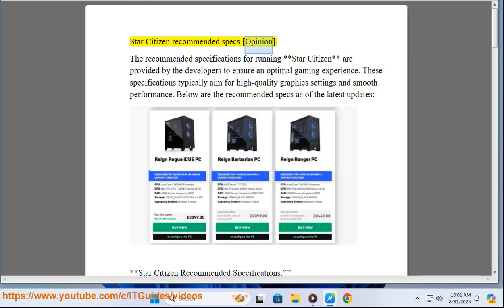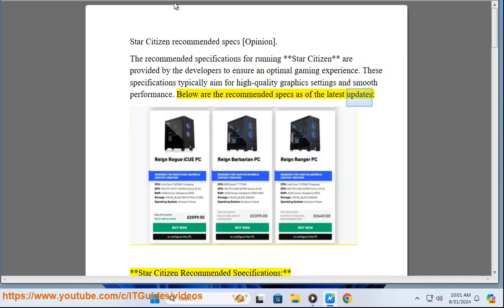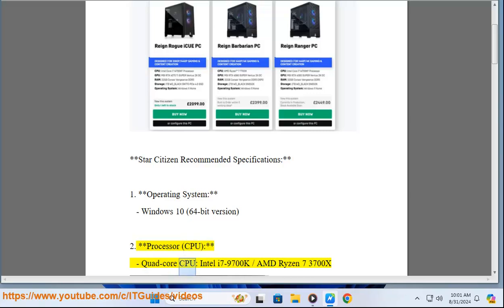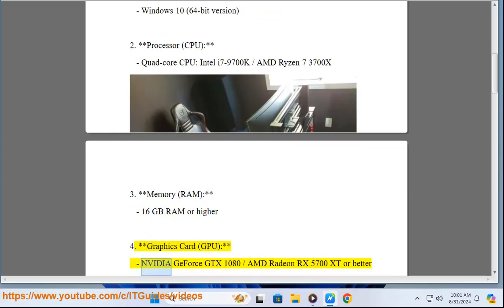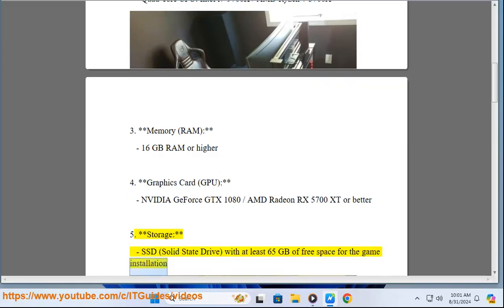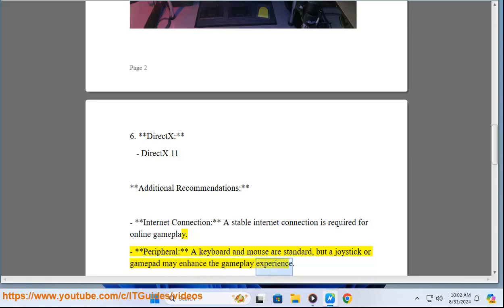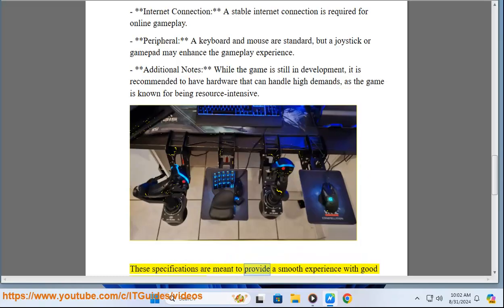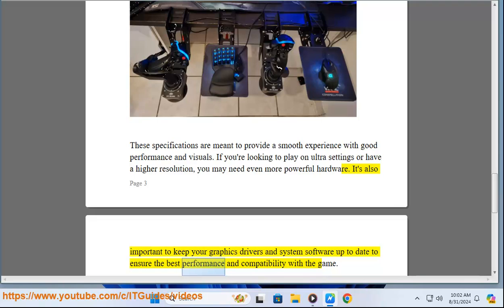Star Citizen recommended specs [Opinion].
This vid shares the Star Citizen recommended specs.

i. Here are some PRO tips for playing *Star Citizen*:

### 1. **Master Your Ship's Systems:**
   - **Power Management:** Learn how to balance your ship's power between shields, weapons, and engines. Use the MFDs (Multi-Function Displays) to monitor power distribution and adjust it based on the situation.
   - **Shield Management:** Direct power to the most vulnerable shields using the arrow keys or D-pad. This is crucial during combat when you're taking fire from specific angles.
   - **Overclocking:** You can overclock specific components (like weapons) to increase their performance, but be mindful of the increased heat and power draw.

### 2. **Combat Maneuvering:**
   - **Decoupled Mode:** Use decoupled mode to maintain your momentum in one direction while facing another. This is especially useful for strafing runs or avoiding incoming fire while returning fire.
   - **Use Gimballed Weapons:** If your ship supports gimballed weapons, use them for better accuracy, especially against fast-moving targets. Combine this with the auto-gimbal mode for even greater effect.
   - **Countermeasures:** Always keep countermeasures ready, and don't spam them. Time your flares and chaffs to avoid missile locks effectively.

### 3. **Advanced Piloting:**
   - **Atmospheric Flight:** In atmosphere, gravity and drag affect your ship differently. Practice in different planetary environments to understand how your ship handles. Some ships are better suited for atmospheric flight than others.
   - **QT Precision:** Use Quantum Travel (QT) calibration carefully. Avoid interdictions by planning your routes to include shorter, random jumps or use planetary surfaces as cover.
   - **Zero-G Movement:** When EVA (Extra-Vehicular Activity), practice zero-G movement.

### 4. **Trading and Cargo Running:**
   - **Know Your Routes:** Learn the most profitable trade routes, but keep in mind that supply and demand fluctuate.
   - **Cargo Insurance:** Always factor in the risk of losing your cargo. Insuring your cargo might save you a lot of money in case of piracy or accidents.
   - **Market Timing:** The economy in *Star Citizen* can shift due to player activity.

### 5. **Mining Techniques:**
   - **Rock Scanning:** Use the scanning mode to find the most valuable rocks. Pay attention to the composition and stability of the rock before mining.
   - **Laser Modulation:** Learn to modulate your mining laser's power output carefully to avoid overloading and breaking rocks too violently, which can destroy valuable resources.
   - **Multi-Crew Mining:** If you have friends or a crew, multi-crew mining can be more efficient.

### 6. **Multiplayer Dynamics:**
   - **Join an Organization:** Being part of an organization (Org) provides support, access to larger ships, and coordinated efforts in various activities like combat missions or large-scale mining operations.
   - **Communication:** Use voice chat or the in-game chat system to coordinate with your team. Clear communication is key in complex missions or large-scale battles.
   - **Security Escorts:** When running high-value cargo or mining operations, consider hiring or joining with other players for escort services to protect against pirates.

### 7. **FPS Combat:**
   - **Armor and Loadout:** Choose your armor based on the mission. Heavy armor offers more protection but limits mobility, while light armor increases speed and stamina.
   - **Weapon Mods:** Attach scopes, suppressors, and grips to your weapons for enhanced performance. Consider the environment and mission when choosing your loadout.
   - **Cover and Movement:** Use cover effectively and avoid staying in the open. Practice moving between cover points and peeking to take shots.

### 8. **Exploration and Data Running:**
   - **Scanning Probes:** When exploring uncharted areas, use scanning probes to gather data on points of interest. This data can be valuable and sold to the right buyers.
   - **Signal Detection:** Pay attention to signal strength and types when exploring
   - **Fuel Management:** Always monitor your fuel levels during long-range exploration. Plan your jumps to include refueling stops at stations or known refueling points.

### 9. **Persistence and Reputation:**
   - **Reputation System:** Your actions in the game impact your reputation with different factions. Focus on building positive relationships with key factions for better rewards and missions.
   - **Crime Stat:** Be mindful of your actions to avoid a crime stat. If you get one, plan your escape or visit a security outpost to hack it away.

### 10. **Resource Management:**
   - **Ammo and Supplies:** Always keep an eye on your ship’s inventory. Stock up before long missions.
   - **Component Upgrades:** Invest in upgrading your ship's components to give you an edge in various scenarios.